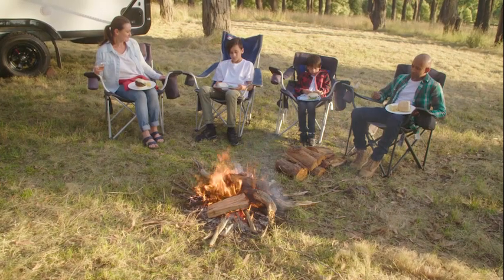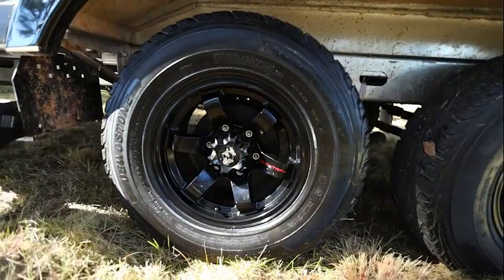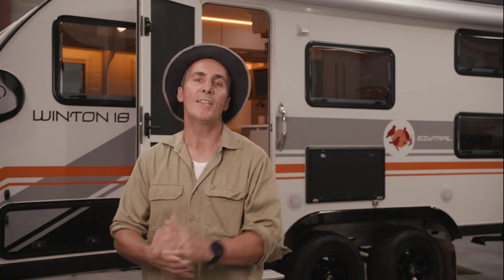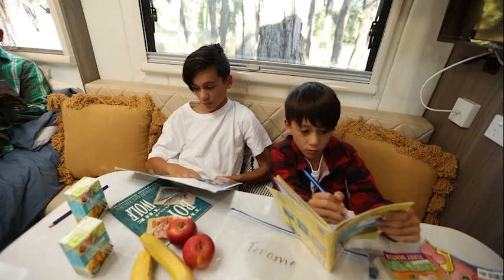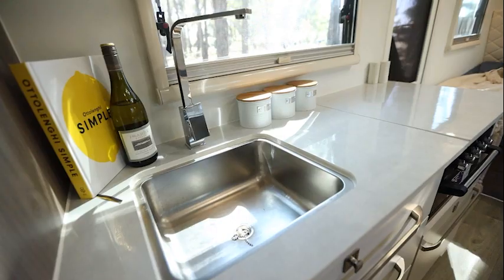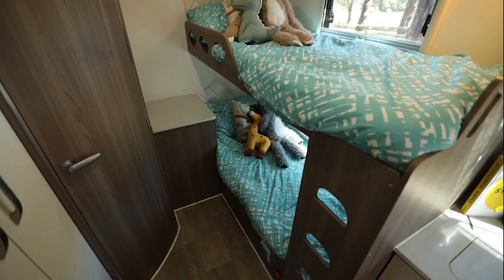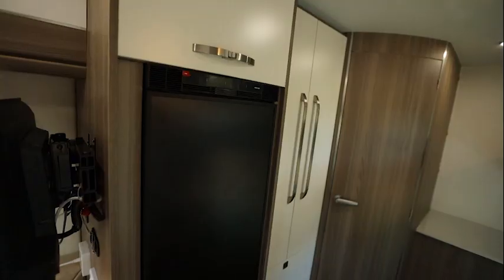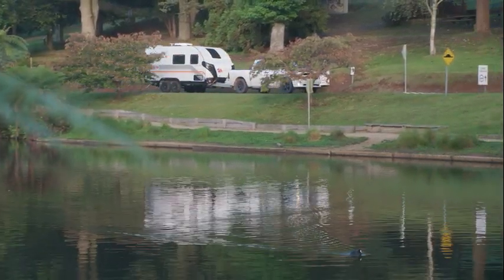Ezytrail Winton 18 Quad Offroad Caravan Walkthrough with Camping Cam - Family Van